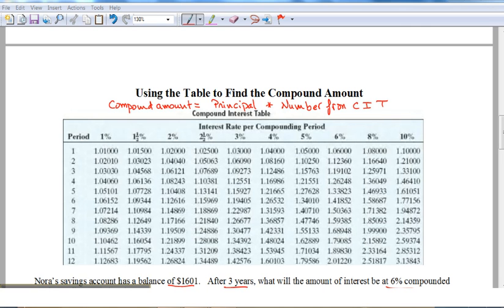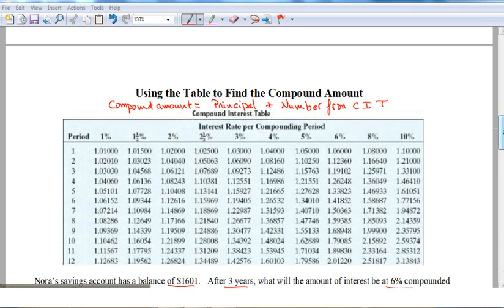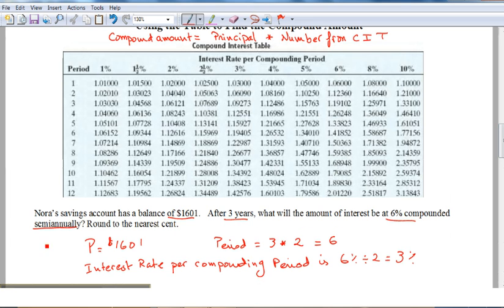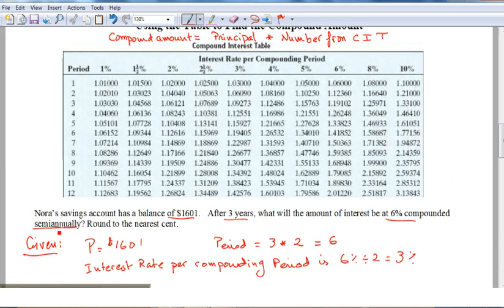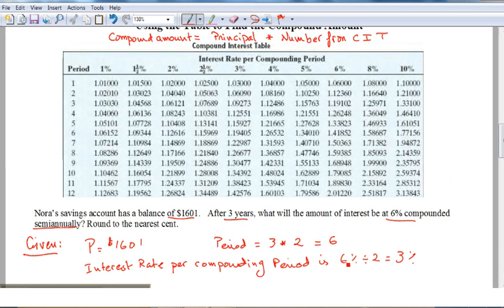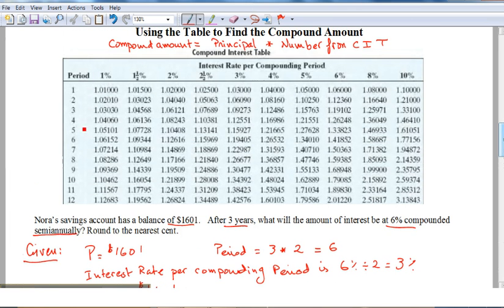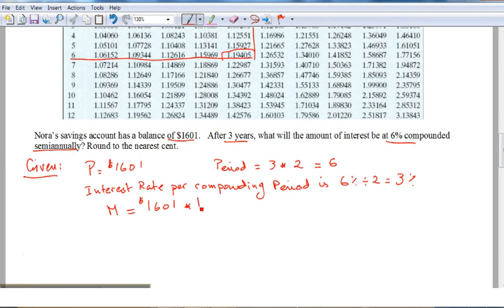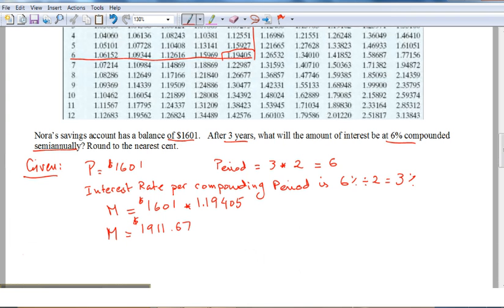Mat 1120 Ch10 1Obj2